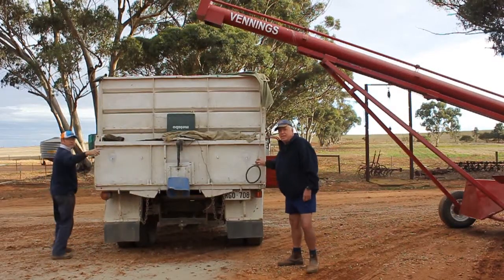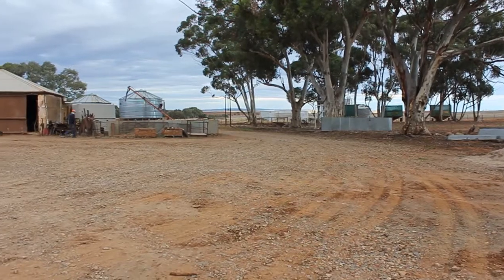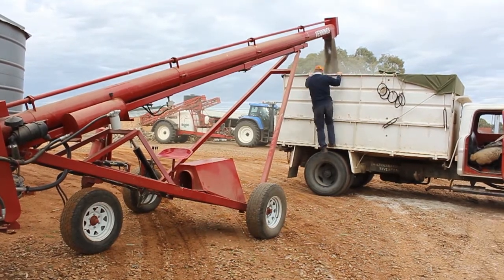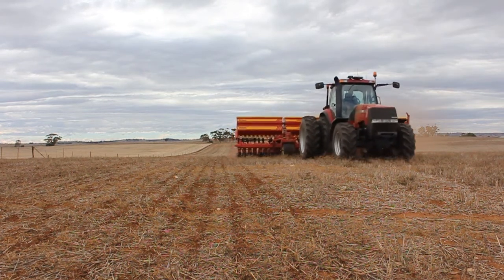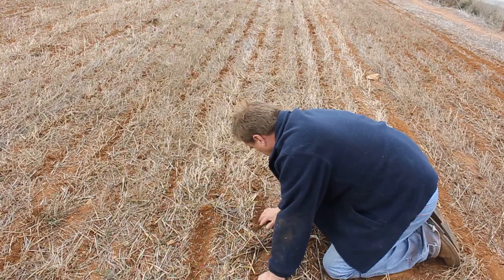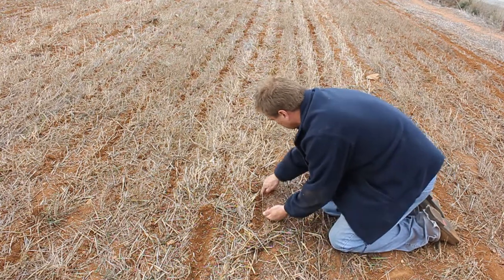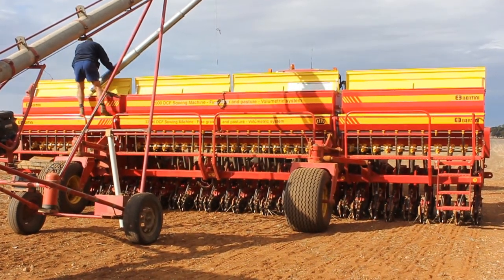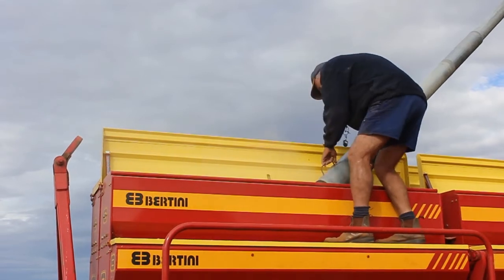Disc Seeders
Nuffield scholar , Steve Ball speaks to us about his newly purchased disc seeder and zero till seeding systems.